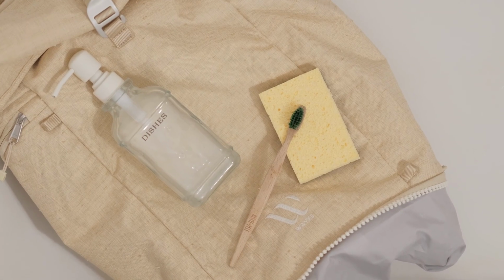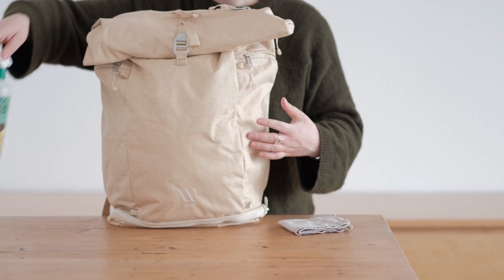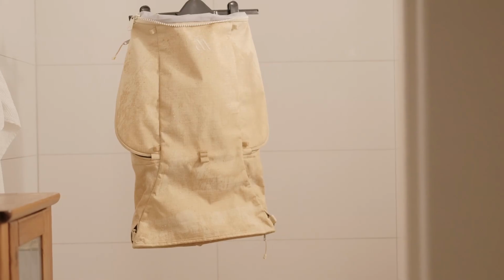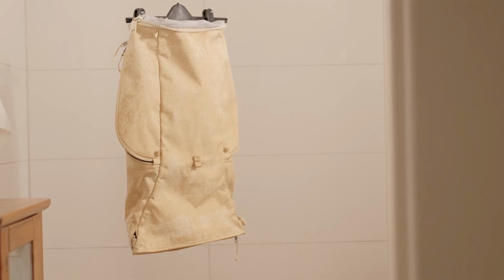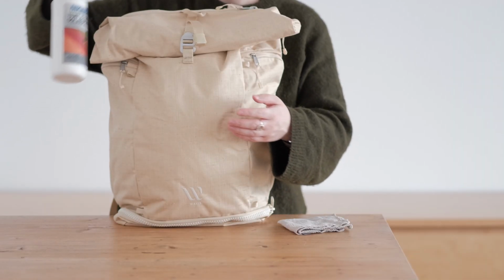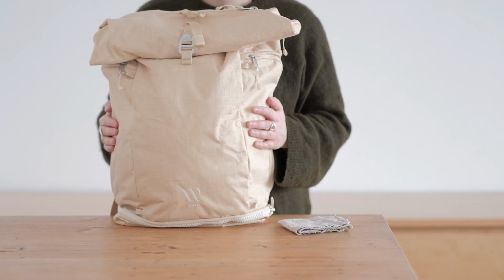How to clean your WAYKS backpack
This video shows tipps how to keep your WAYKS bag clean and have a long life as possible.